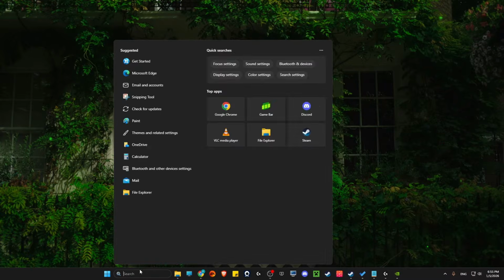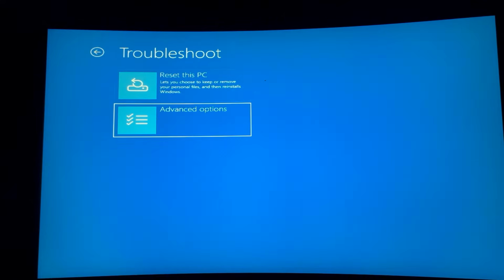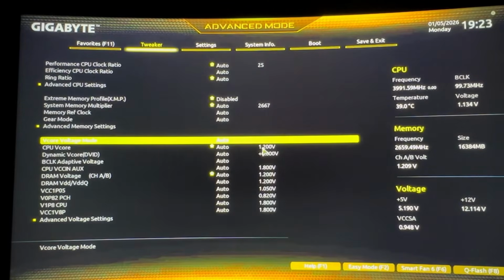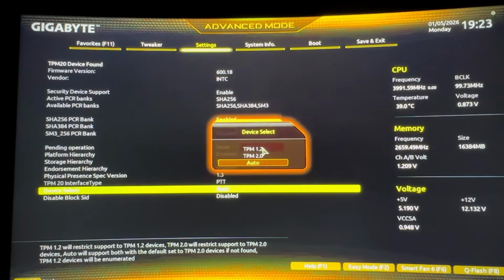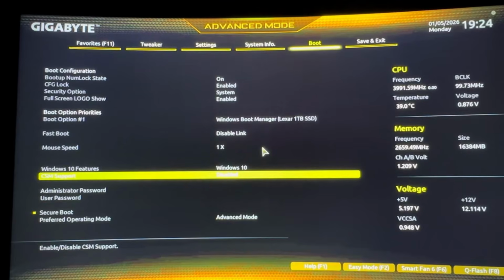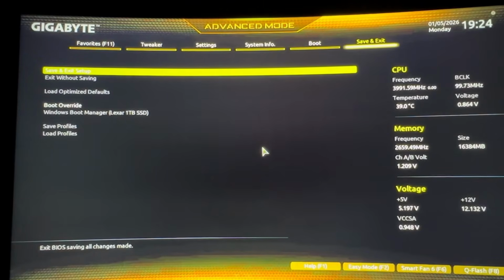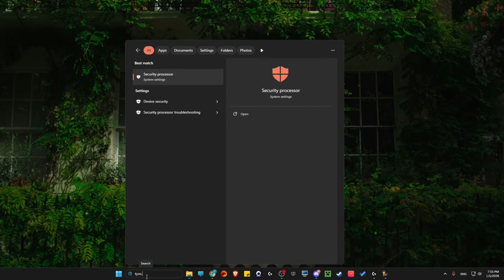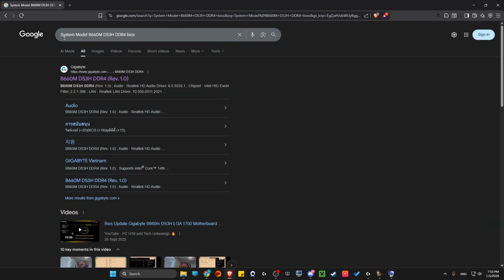Fix Faceit Your PC Require the Following Settings To Be Enable Error (2026)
In this video I will show you how to Fix Faceit Your PC Require the Following Settings To Be Enable Error. It's really easy and it will take you less than a minute to do it!